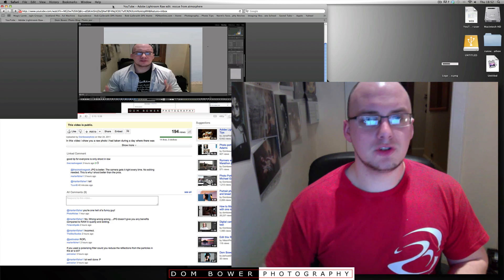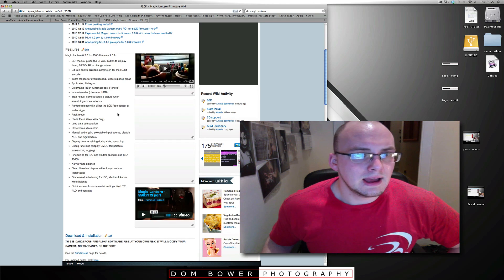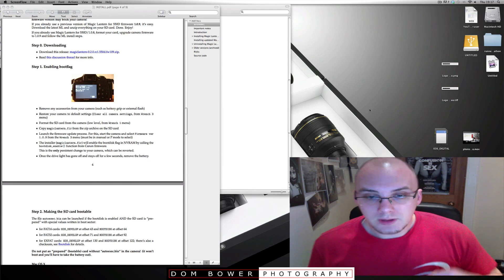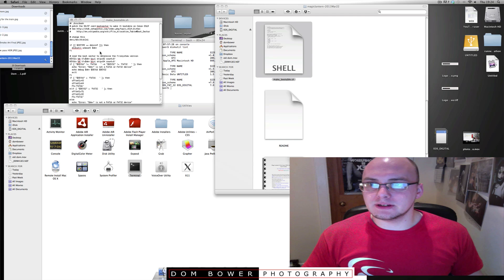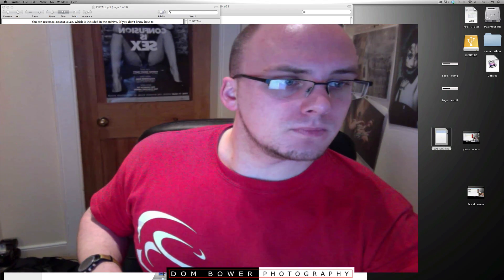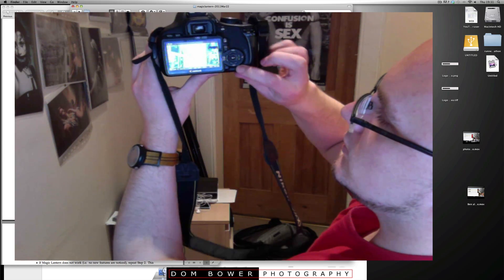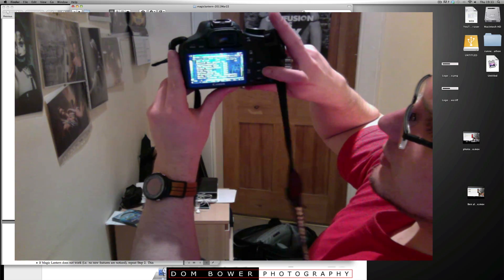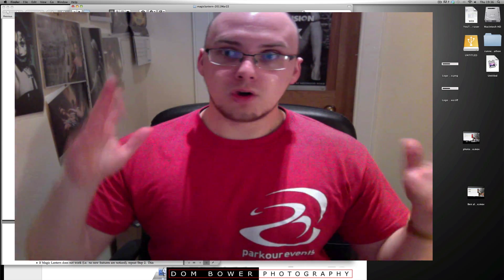Magic Lantern installation workflow for Mac by Dom Bower (March 2011)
Magic lantern is an awesome firmware update/upgrade to your canon 550d making it a much more badass video digital slr camera!
It now gives me
Fine control for ISO, Shutter, Kelvin white balance
Remote release with LCD face sensor and audio trigger, without extra hardware
• Audio: disable AGC and digital filters, audio meters, manual audio controls,
Astro- and night photography: bulb timer for very long exposures (up to 8h).